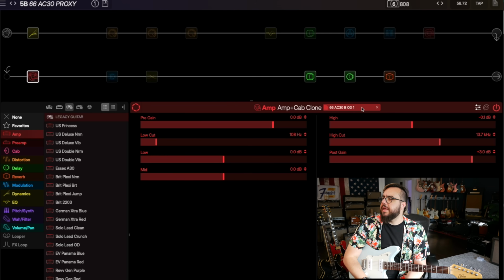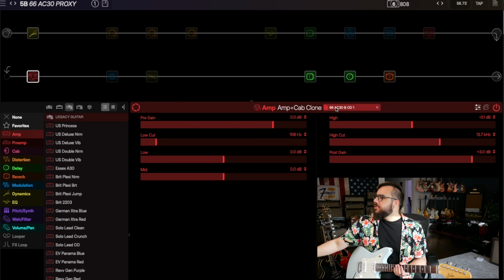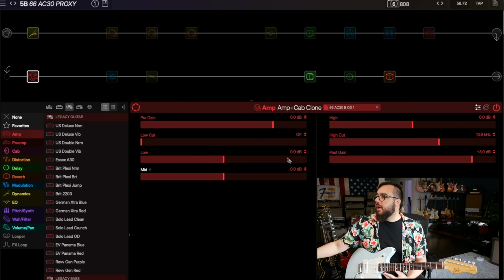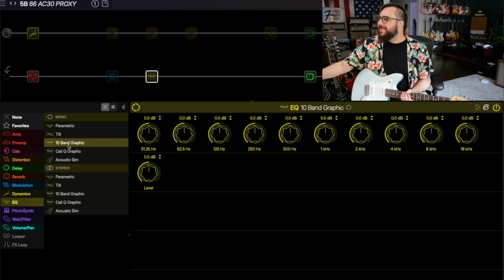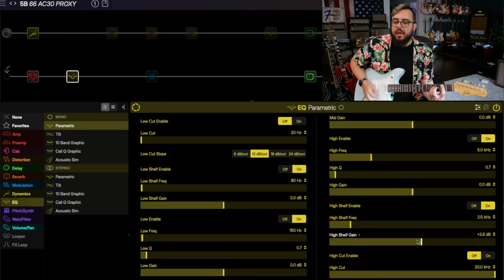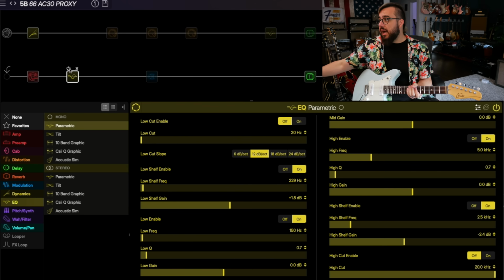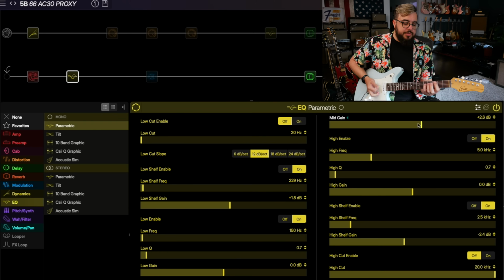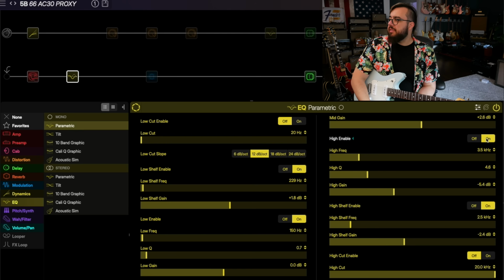How to Edit Proxy Clones and get exactly the tone you want...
One of the worst things you can do with capture tech is believe that you can't make adjustments to get the tone in your head. Although captures, profiles and in this case clones are the amp set to a specific tone you still have a ton of options to edit the sound. especially if you use a studio eq and treat your tone like a studio engineer would.